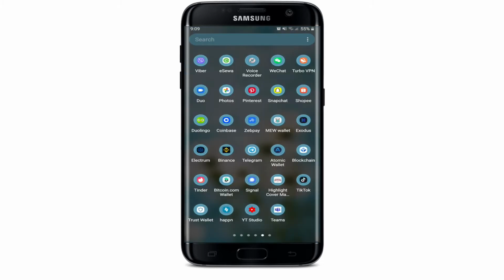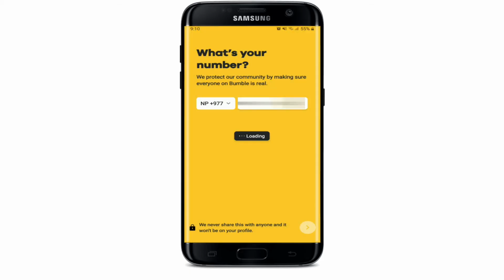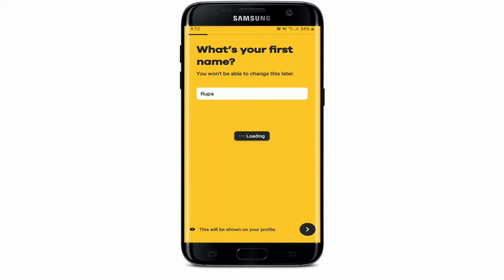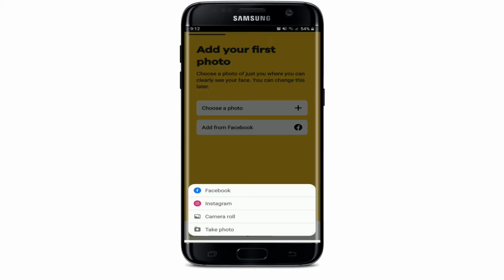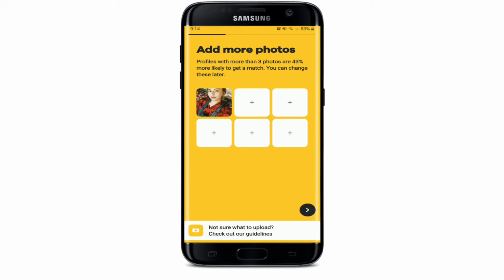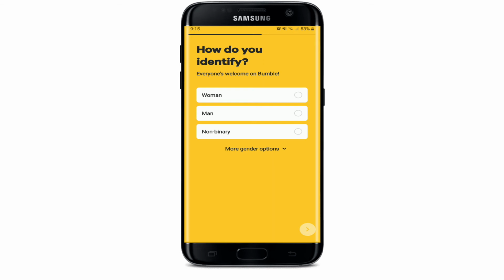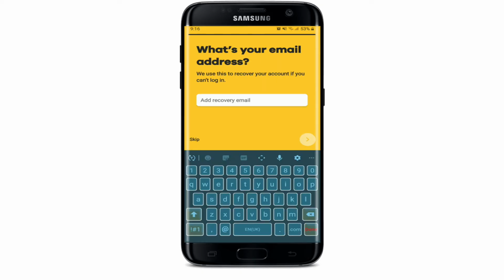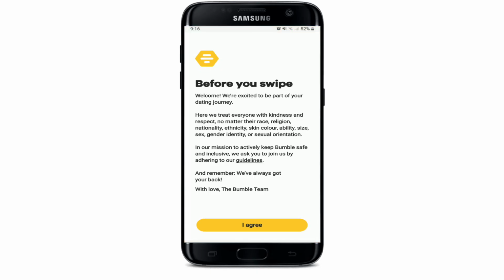How To Sign Up for Bumble Account? Create/Open Bumble Account 2022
Online dating can never be fun without Bumble. If you are an online dating freak then signing up on Bumble will surely give you a different high. Here in this video we will teach you easy and latest step by step tutorial on how to create a brand new account on Bumble?

Bumble account registration is easy and it wont take you more than 2 minutes. Follow the instructions given in the video and get started with Bumble online dating with a go !!

0:00 - Intro
0:07 - How To Sign Up for Bumble Account?
3:00 - Outro